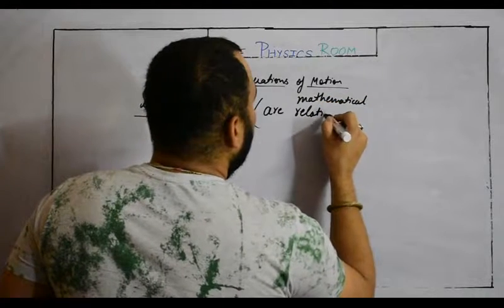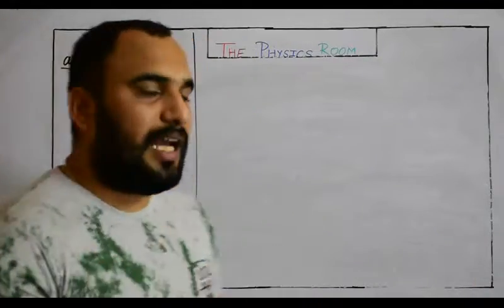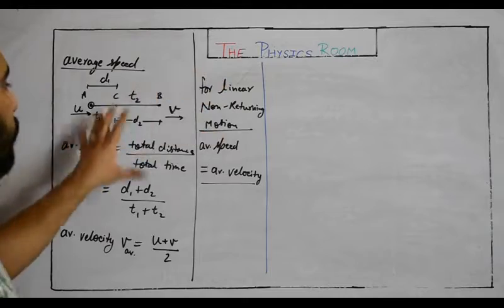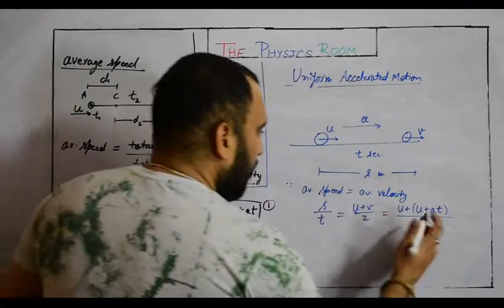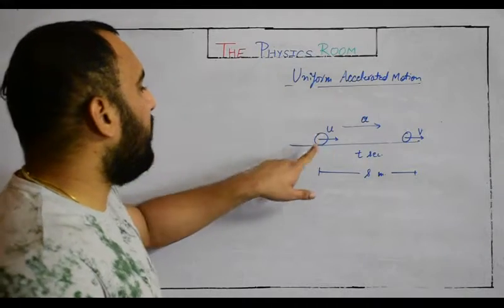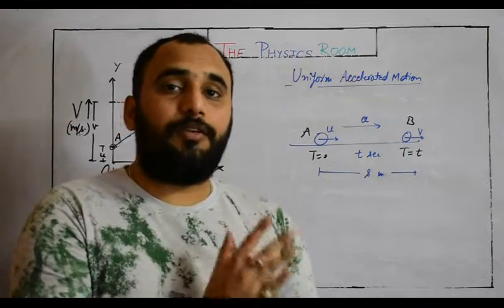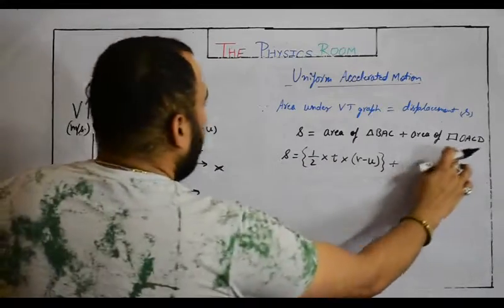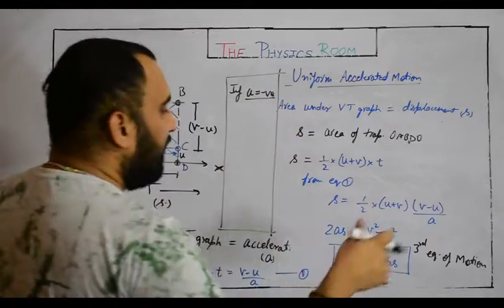3 Equations of Motion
Derivations of 3 equations of motion